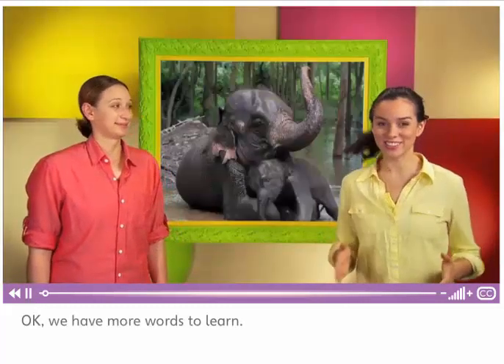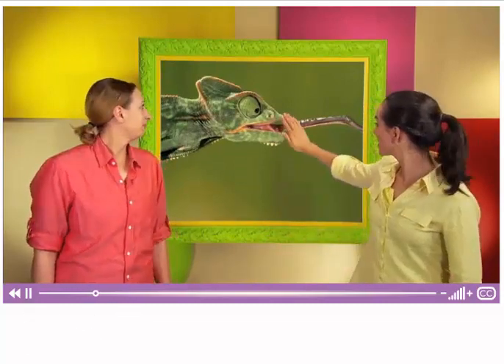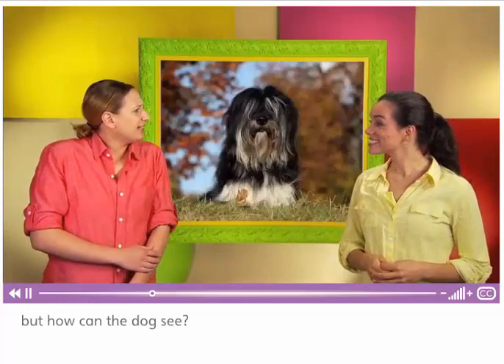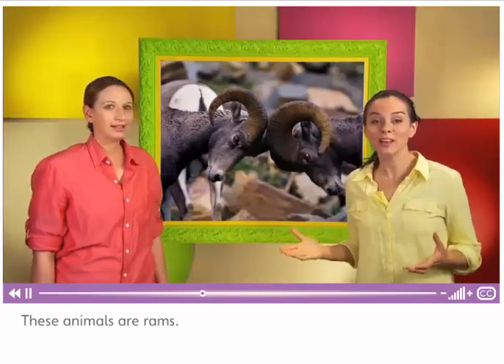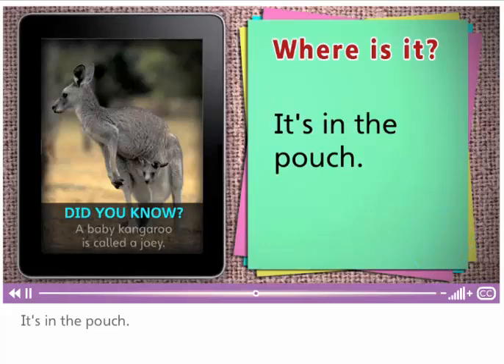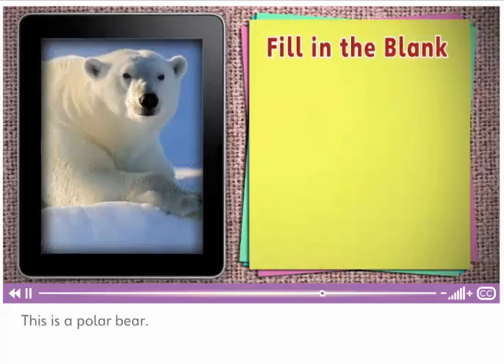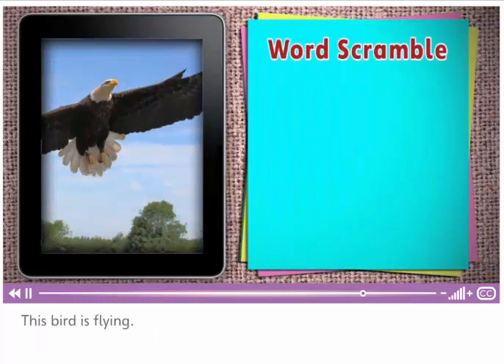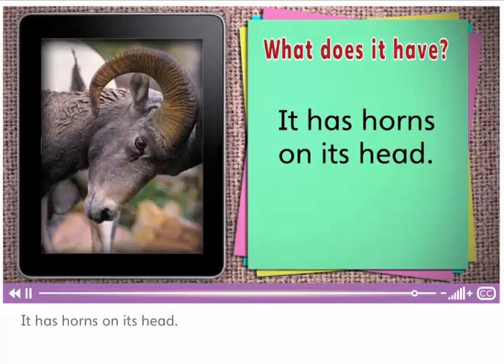VOCABULARY 2 G3 UNIT 5